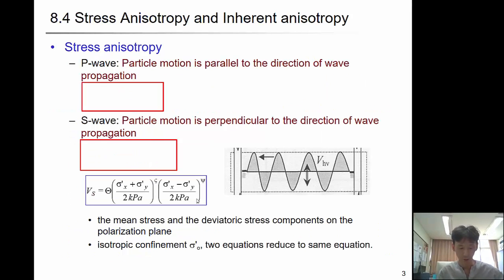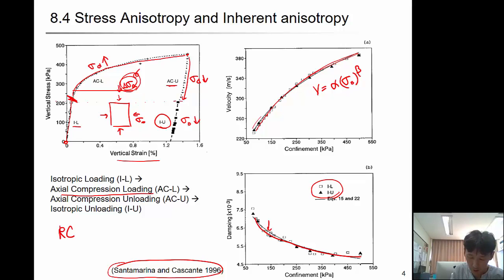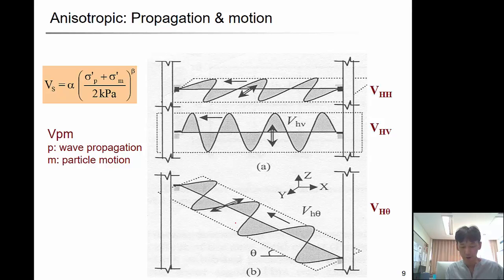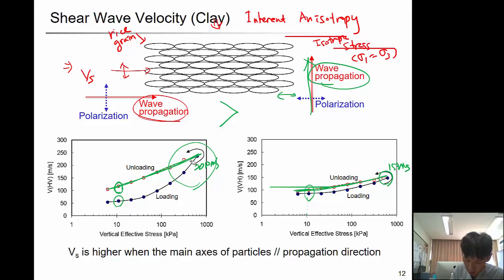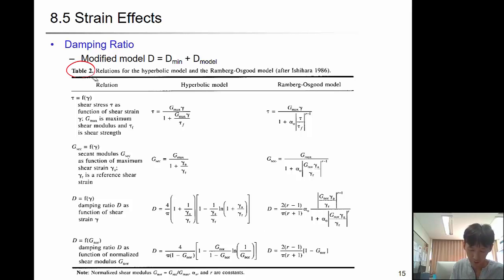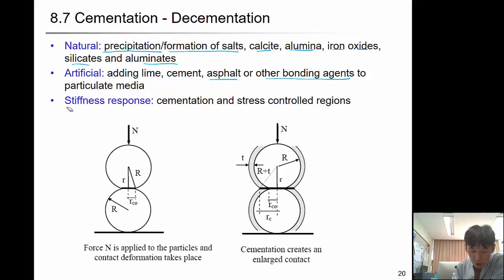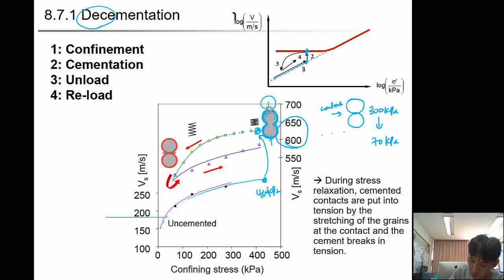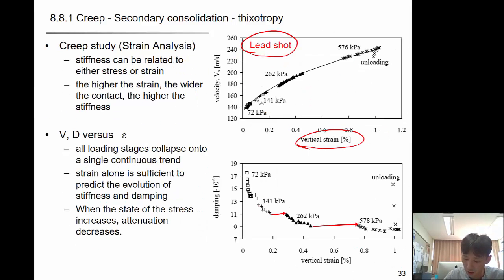CE530_Lecture 07_Velocity and Attenuation: Data and Empirical Relations (2)